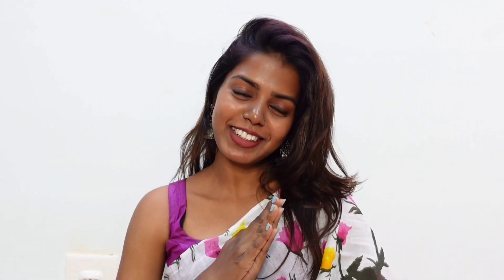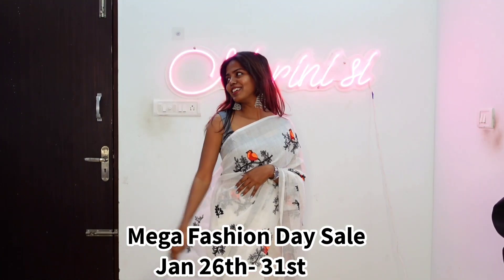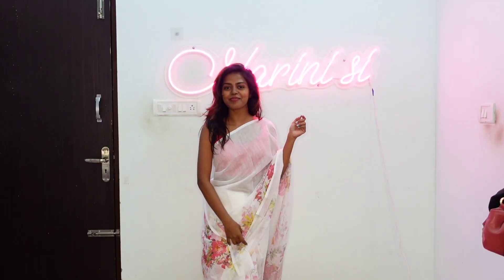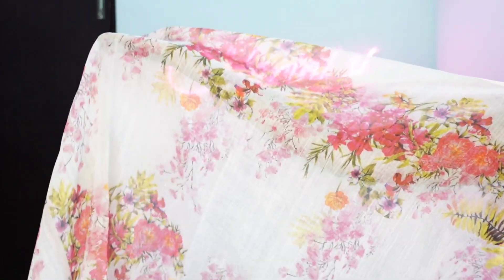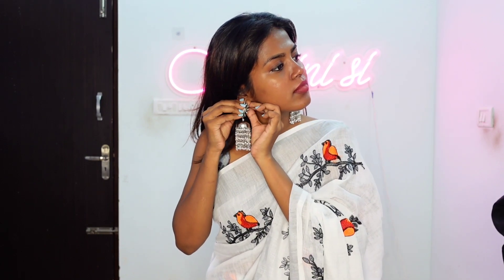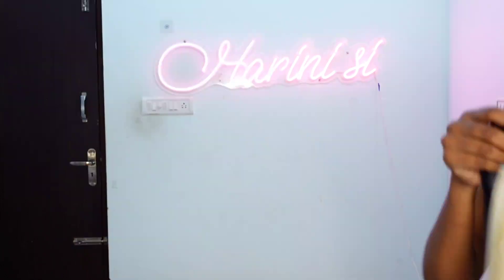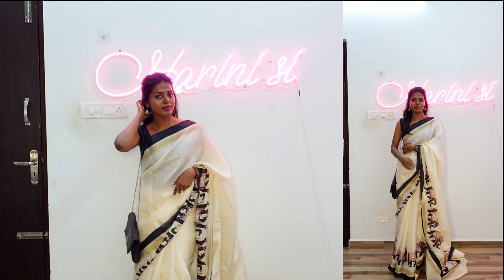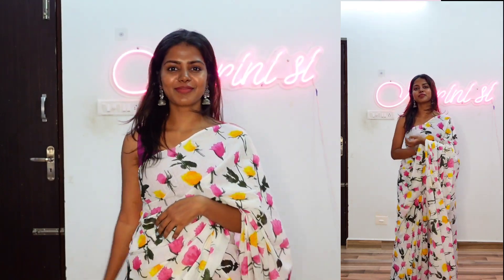Pinterest inspired white saree looks😍 || Haul+Styling || HARINI SI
Buying Links :

1.  Shivanya Handicrafts Women's Hand block printed cotton mulmul fabric saree With Blouse Piece Traditional Jaipuri Print_White (White 4)

2.  Sidhidata Textile Women's Digital Floral Printed Pure Cotton Linen Saree With Unstitched Blouse Piece (Alia White_White_Free Size)

3.  Soch Pink Art Silk Sleeveless U-Neck Blouse

4.  GoSriKi Women's Cotton Ready to wear Saree with Blouse Piece (MAGLAGIRI-White_Off Free Size)

5.  Anni Designer Women's Woven Linen Saree (BEYHADH_WHITE)

6.  SaleBox Women's Cloud Shape Sling Bag Trendy Fashion Shoulder Bag Chain Handle Crossbody Bag for Girls(CLD1) (Black)

7.  Pink Waves | Dazzle Dangles | Handmade earrings | lightweight | safe to wear | polymer clay earrings

8.  V L IMPEX Silver, Pink Oxidized Silver Brass with Rani Beads Meena Work Jhumka Jhumki Earrings for Women

9.  Vagmi Jaipur Silver Brass Adjustable Kada Bracelet for Women(Silver)